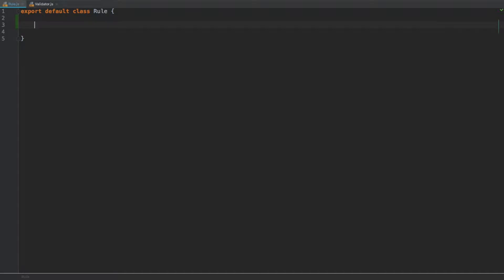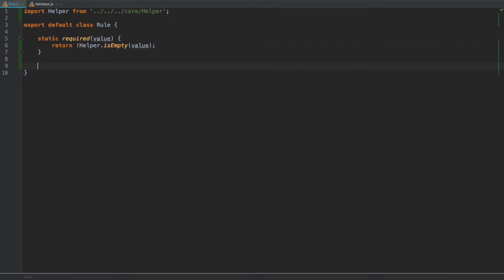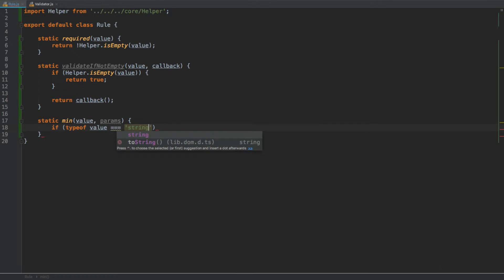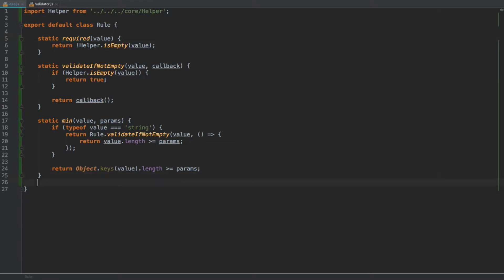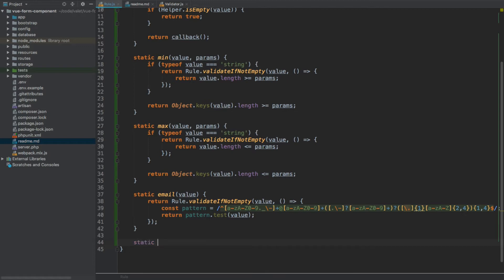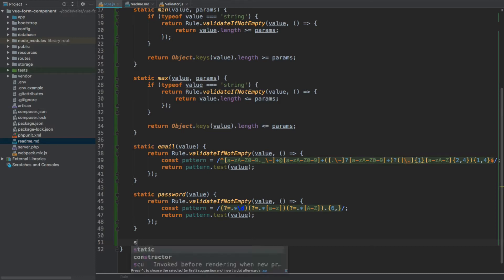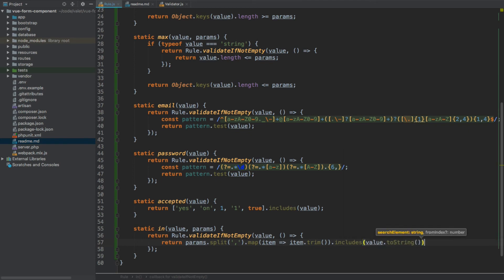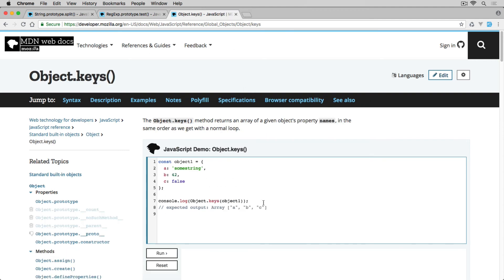03-04: Validation rules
It is now time to create our validation rules. Rule class will contain all validation rules used by our forms, with each method having only a single task - to tell us whether the submitted input was valid for a given rule.